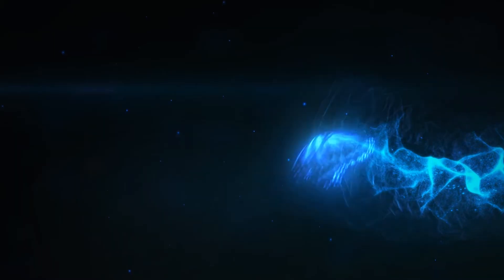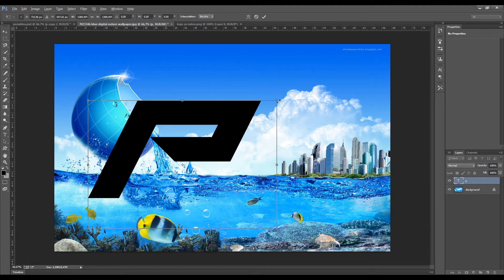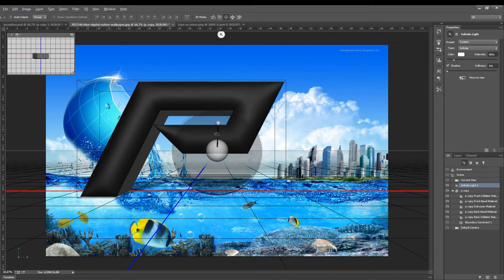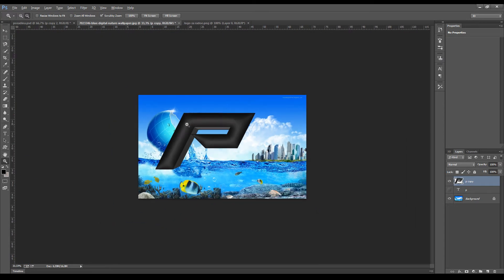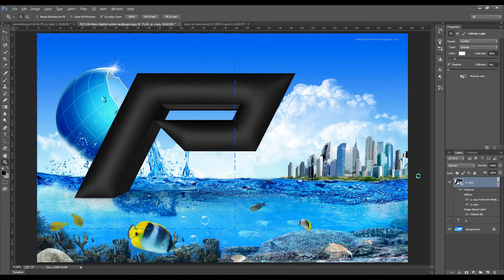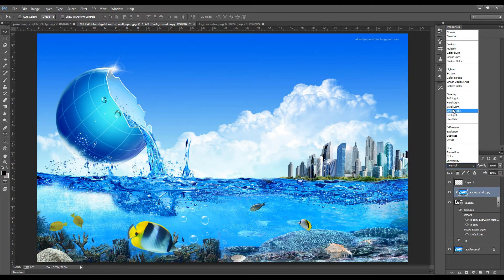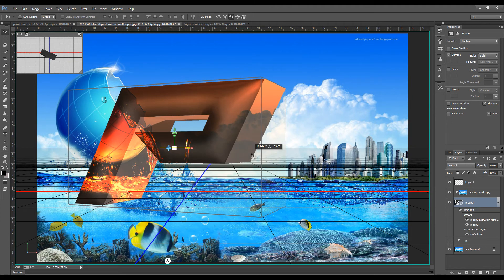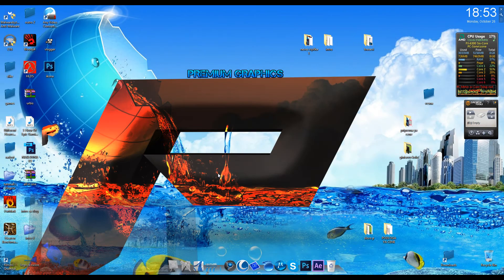Kakako napraviti logo u photoshopu cc